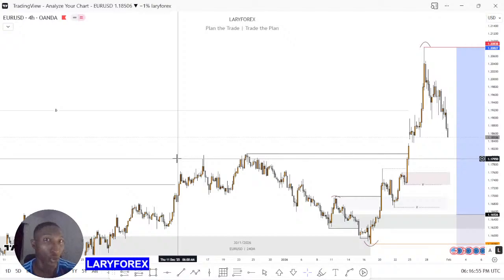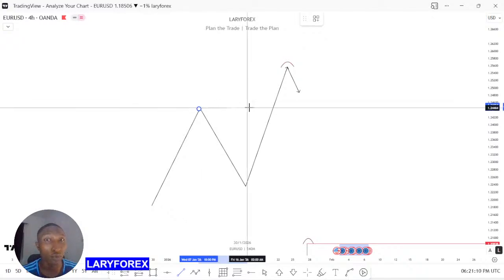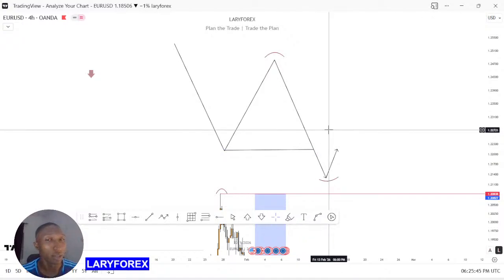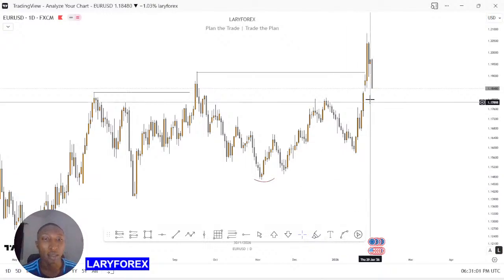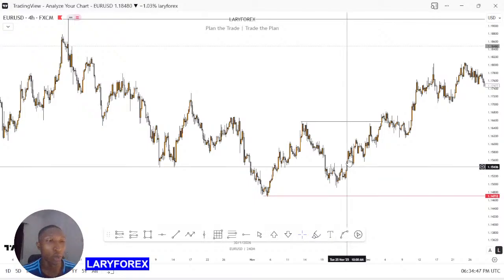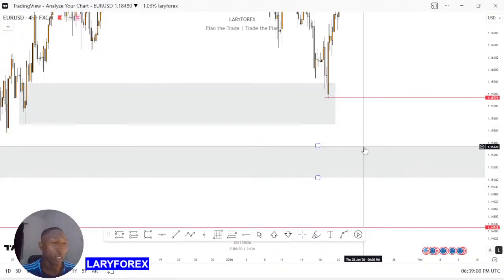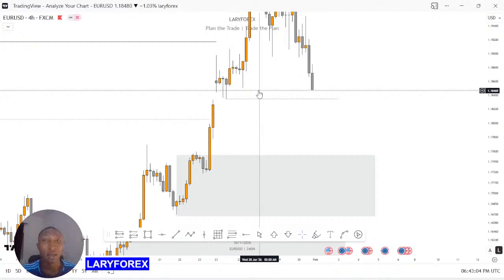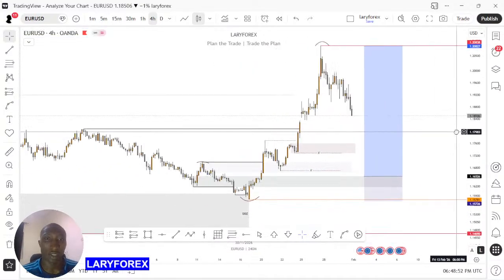LIVE TRADE FORECAST/ANALYSIS WITH LARYFOREX || $GBPJPY • $EURUSD • $GBPUSD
FOREX TRADING FROM ZERO TO ADVANCED LEVEL

Learn how to start forex trading to the intermediate level for free

THE BROKER I USE FOR SMOOTH TRADING AND FAST WITHDRAWAL: EXNESS